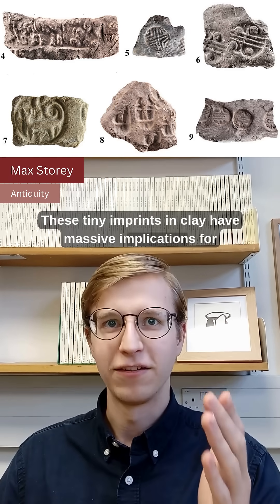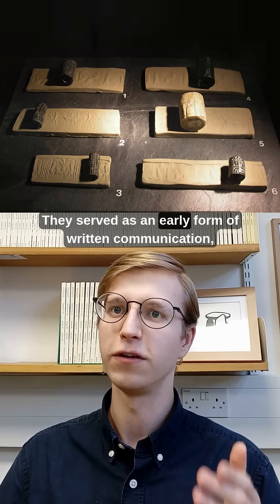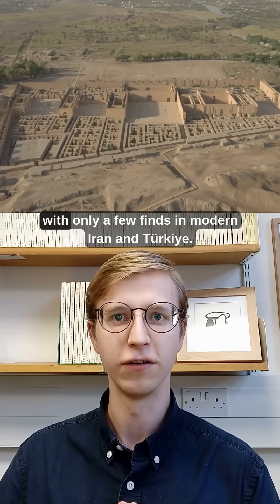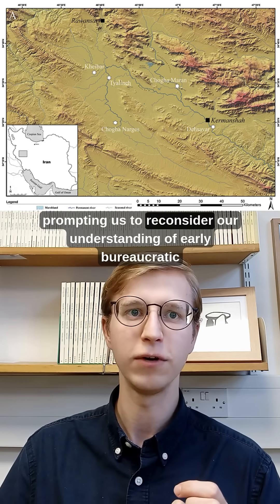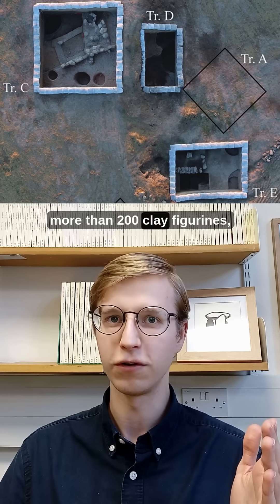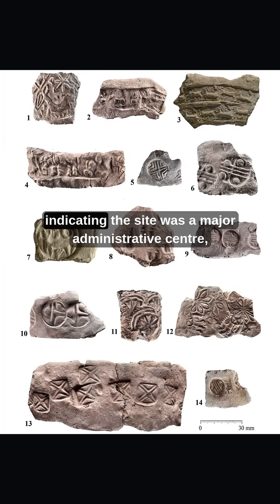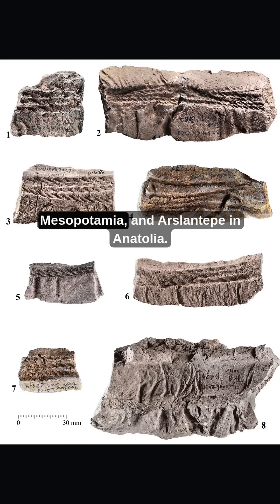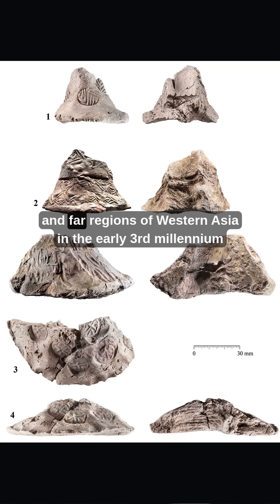New discovery prompts reconsideration of prehistoric administration and bureaucracy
The largest known corpus of prehistoric administrative artefacts in the ancient world has been discovered in western Iran, with over 7000 seal impressions and more than 200 clay figurines dating back 5000 years.